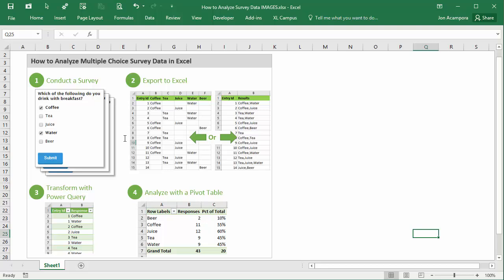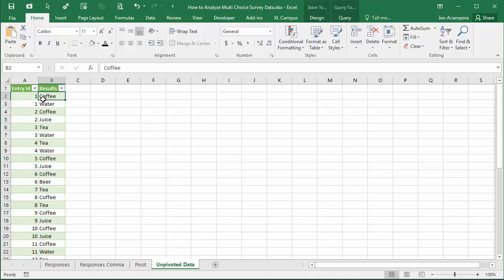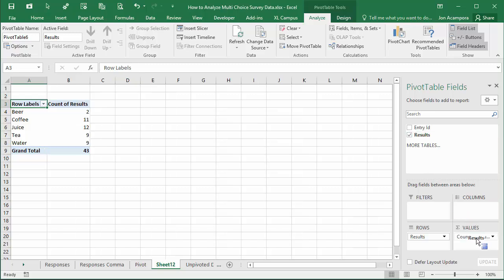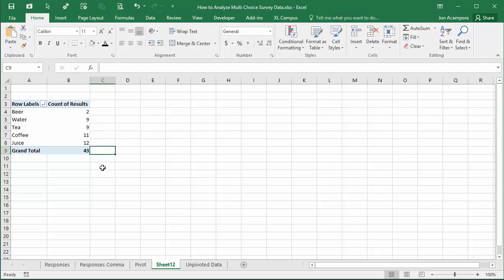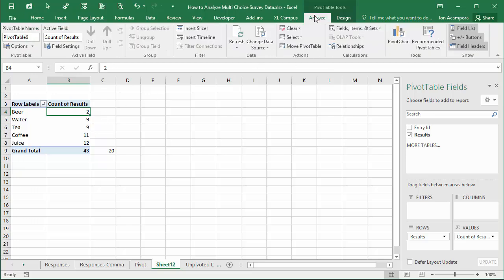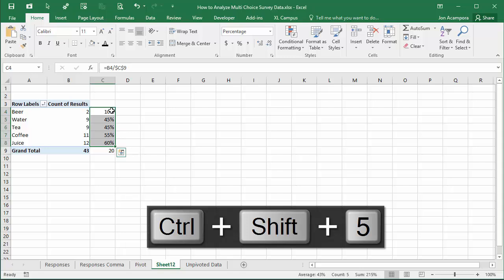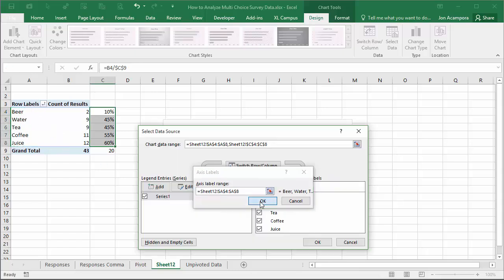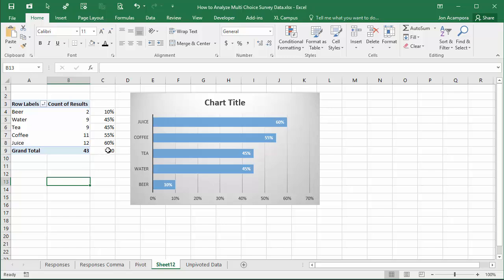How to Analyze Survey Data Part 3 - Summarize with Pivot Tables and Charts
In this third part of the series we learn how to use Pivot Tables and formulas to analyze the multiple choice survey data.  We also create a chart that shows the percentage of total responses for each item (choice) in the survey question.

00:00 Introduction
00:41 Pivot Tab  les
05:42 Conclusion